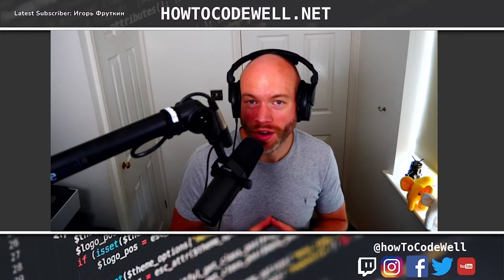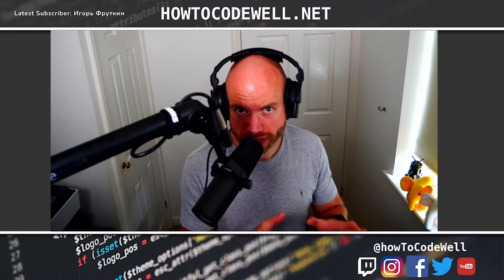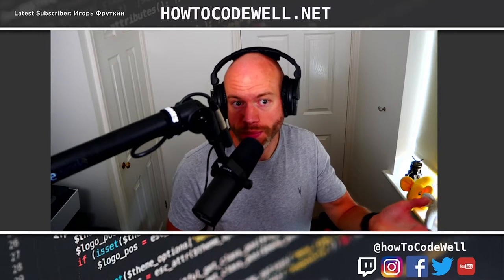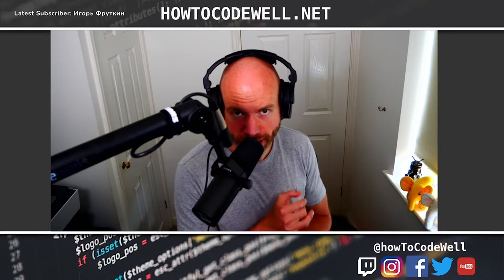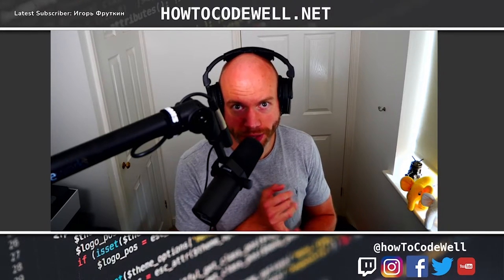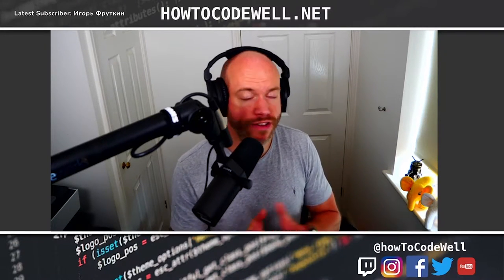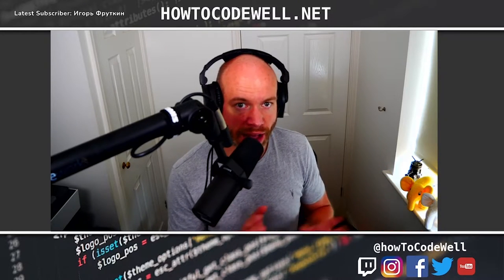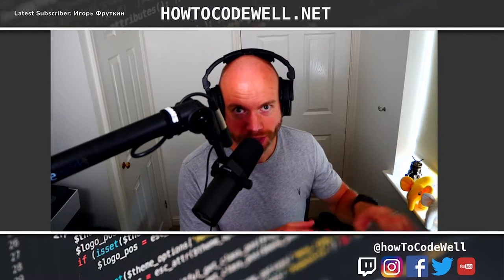HTCW Podcast #166 - 5 ways to Speed up Cypress automation tests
Changelog
- Lots of JavaScript package upgrades have been made to the frontend of howtocodewell.net including TailwindCSS, PostCSS, Webpack and Node itself.
- I’ve decided to use PostCSS over Less and I’m seeing much faster results when generating the CSS
- The plan for next week is to look at composer package upgrades as well as progressing with the staging deployment
- In my contracting space I have been doing a lot of PHP 5.6, 7.4 and Angular work

News/Articles
Being on call sucks by Bobbie Chen

How to secure applications on Kubernetes (SSL TLS certificates) by AVM Consulting Blog

How to speed up Cypress automation tests by FeldsparTech

How to speed up Cypress tests
In general
1. Discover how slow your tests are to start begin with
2. Don’t speed up your tests if you don’t need too
3. Work on the tests that take the longest. List all tests that take over x seconds/minutes and work on those
4. A small improvement can give you big gains in the long run
5. Only test what you need too and when you need too

Cypress
1. Group similar tests together into a single test
2. Separate tests that don’t need state, change of state or require a fixed state
3. Pay attention on the before and beforeEach hooks
4. Disable the video and screenshot creation on automatic builds
5. Enable video and screenshot creation on manual/nightly builds